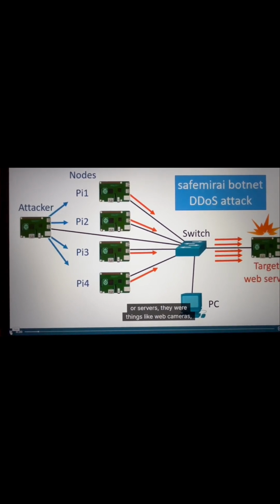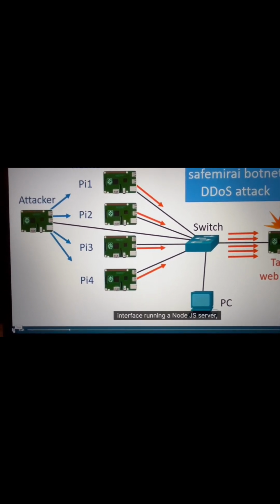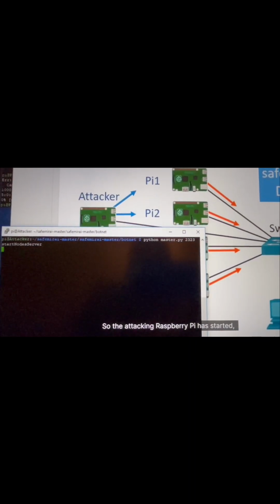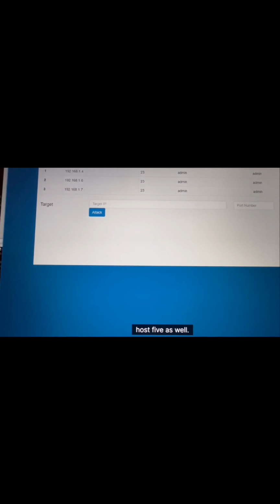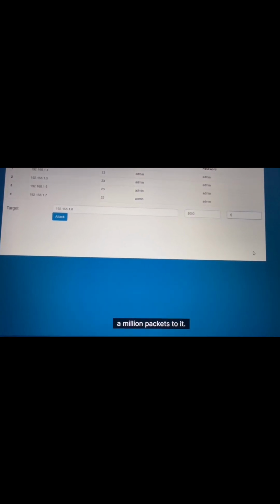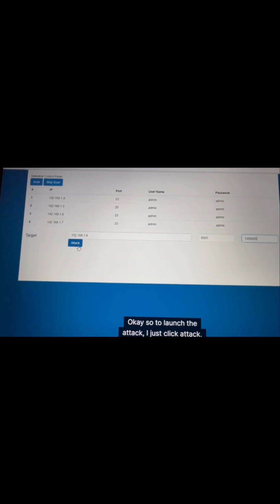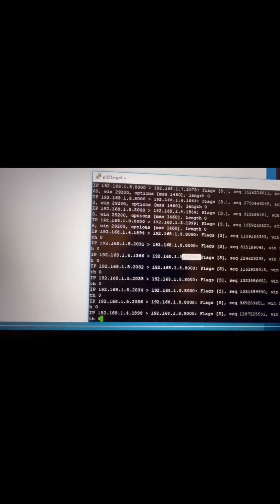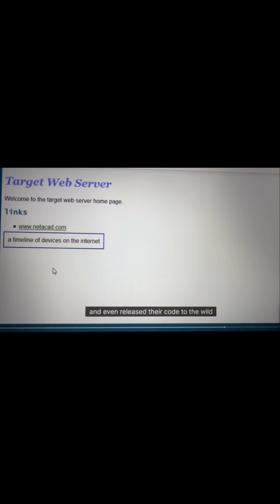DDoS attack, use Mirai botnet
DDoS attack